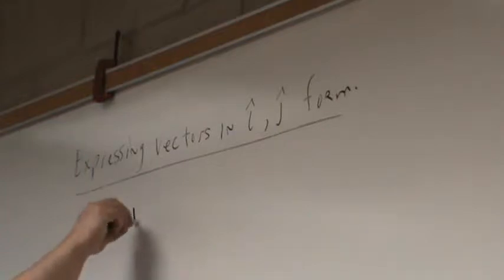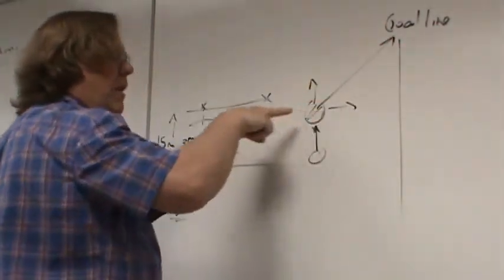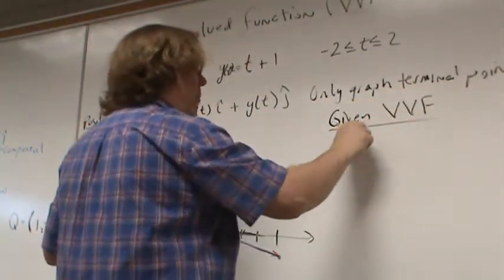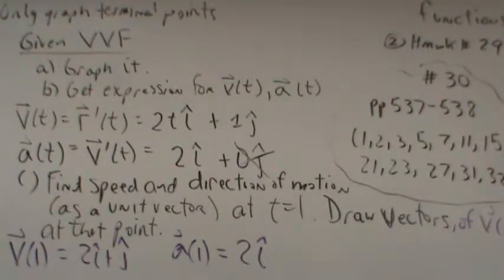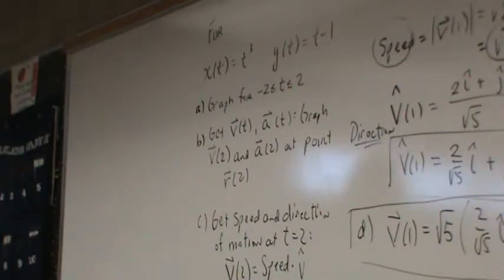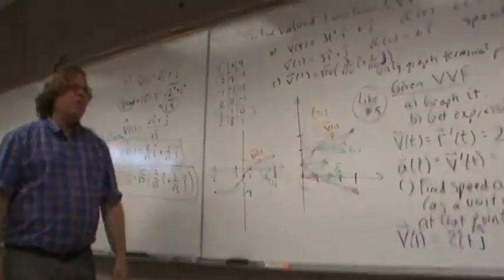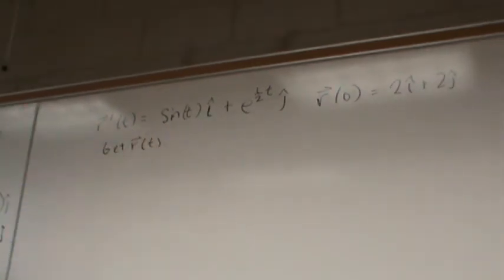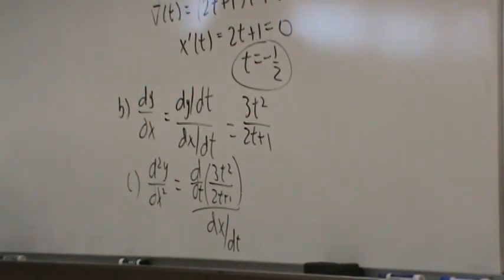AP Calculus (3/1/2018)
Expressing vectors in i, j form